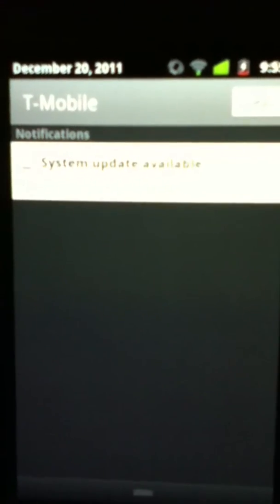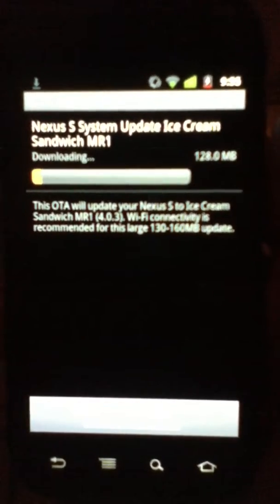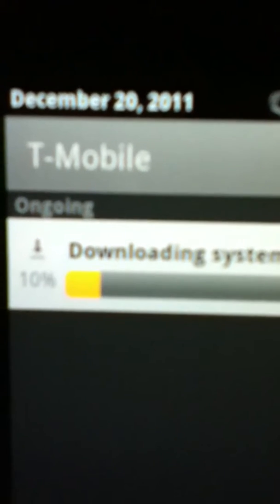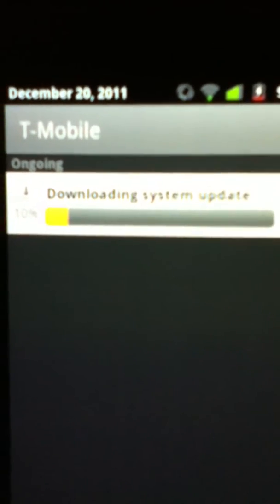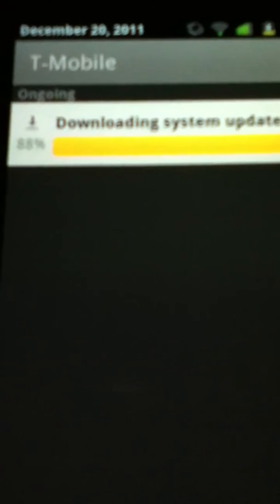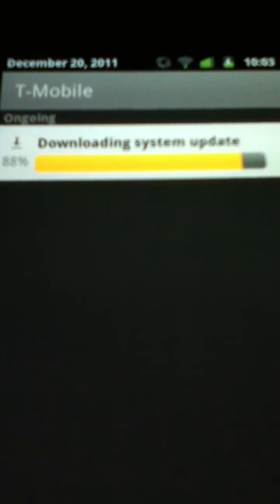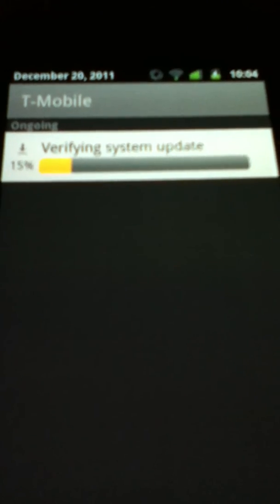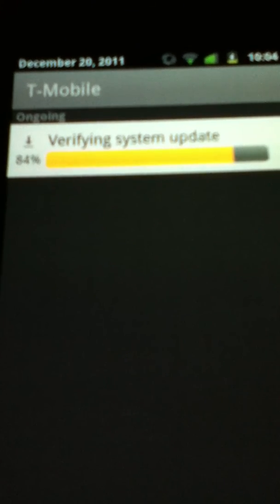Nexus S Ice Cream Sandwich OTA Update Part 1 of 2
This is the all famous ICS update for the Nexus S.  This is the official OTA update (Not a .zip file). Sorry about my hoarse voice.